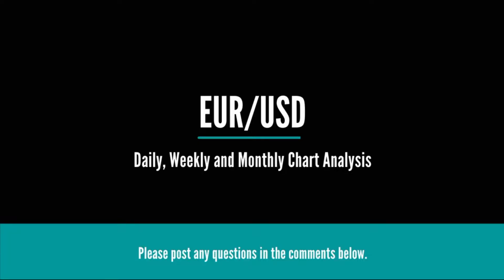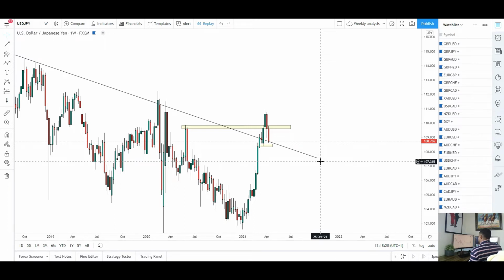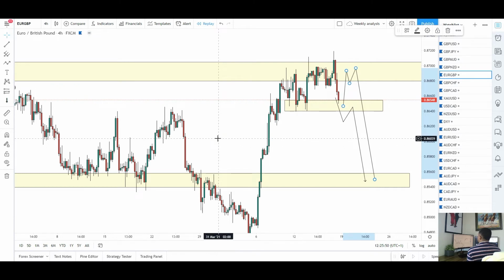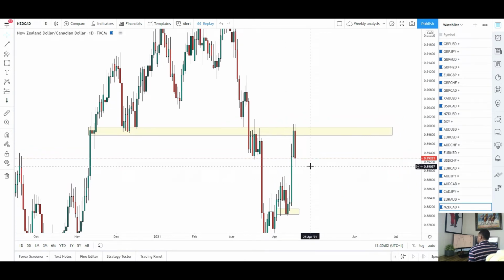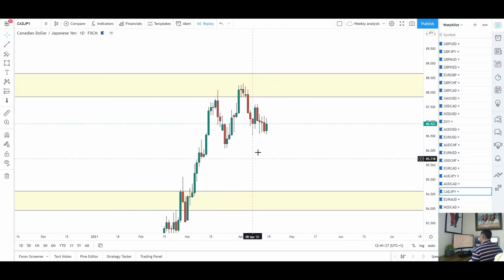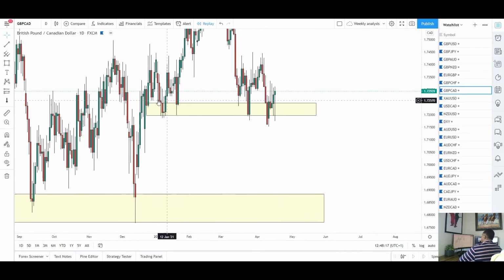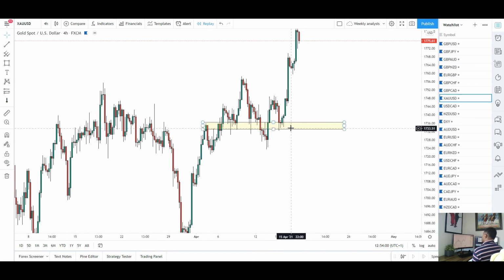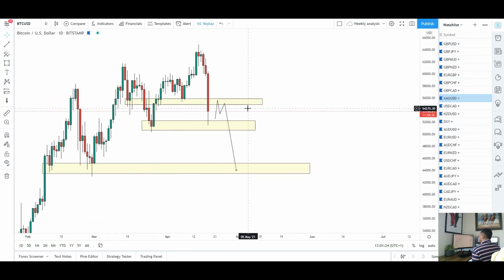Weekly Forex Market Analysis 19 - 23April 2021 | 13 Pairs Analysed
Weekly Forex Market Analysis 19 - 23April 2021 | 13 Pairs Analysed. Join me as I analyse the daily, weekly, and monthly timelines for 13 Forex market pairs, including Gold and Bitcoin, using the areas of support and resistance to identify possible buy or sell opportunities for the week 19 - 23 April 2021. Please note: The content and services in my videos are intended for Forex educational and informational purposes only.

Contents Page
Introduction - 0:00
EUR/USD Forex Analysis - 00:49
USD/JPY Forex Analysis - 03:43
USD/CAD Forex Analysis - 06:30
EUR/GBP Forex Analysis - 08:47
AUD/USD Forex Analysis - 10:55
NZD/CAD Forex Analysis - 13:40
GBP/NZD Forex Analysis - 16:16
CAD/JPY Forex Analysis - 18:56
GBP/USD Forex Analysis- 21:41
GBP/CAD Forex Analysis - 23:49
GBP/JPY Forex Analysis - 25:57
XAU/USD CFD Analysis - 28:37
BTC Crypto Analysis - 31:20
Conclusion - 33:33